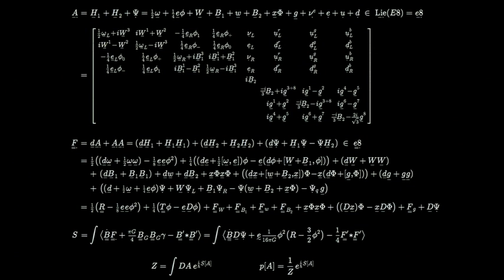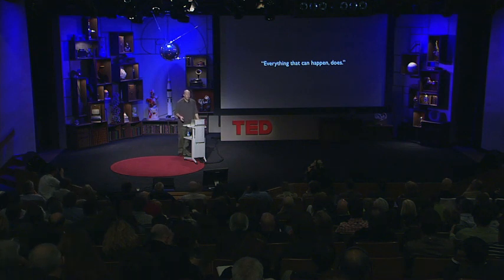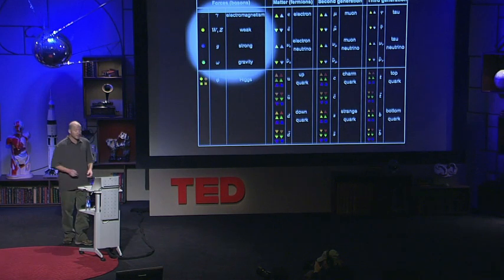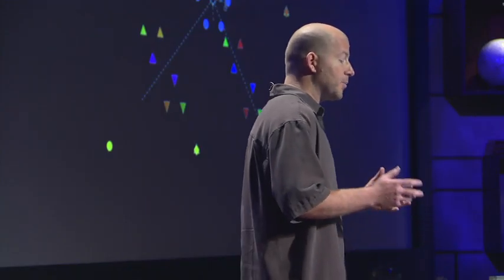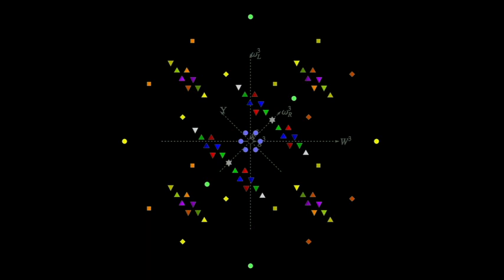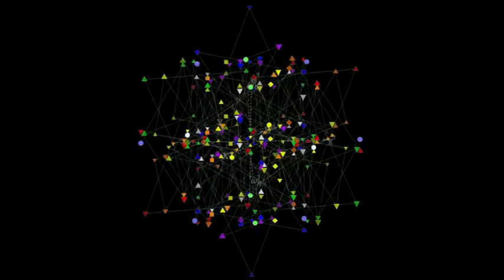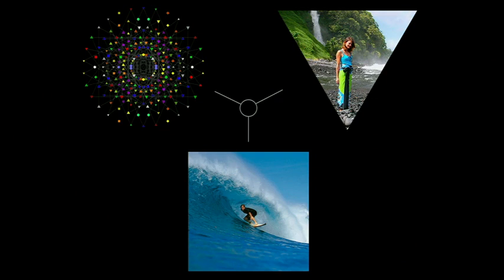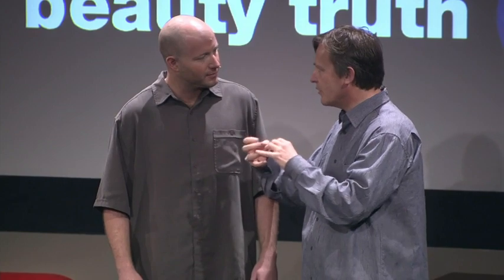Garett Lisi en su teoría del todo. TED 2008 Español Subtitulado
El físico y surfista Garett Lisi presenta un nuevo modelo controversial del universo que - solo quizás - responde todas las grandes preguntas. Sin ir más lejos, es el modelo de partículas elementales en 8 dimensiones más hermoso que jamás hayas visto.

Conferencia filmada en Febrero del 2008 en Monterey, California